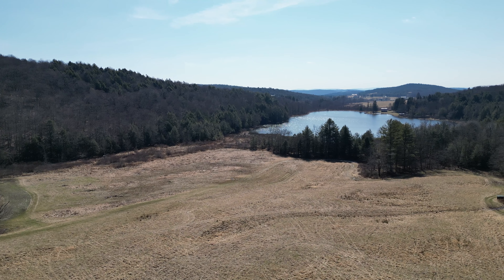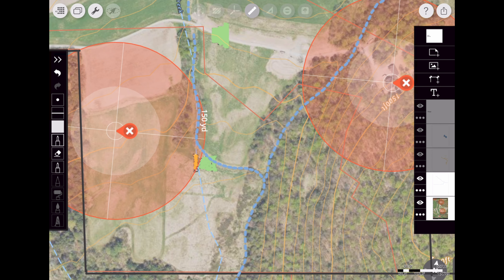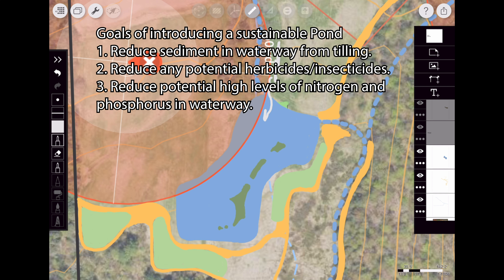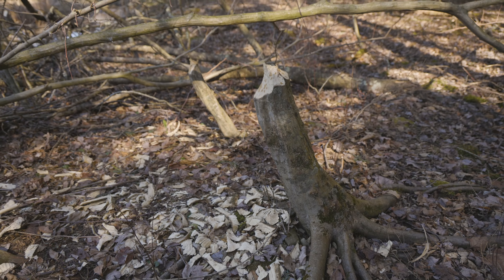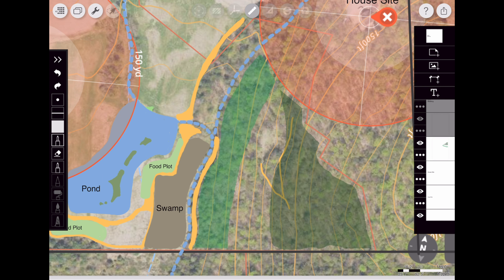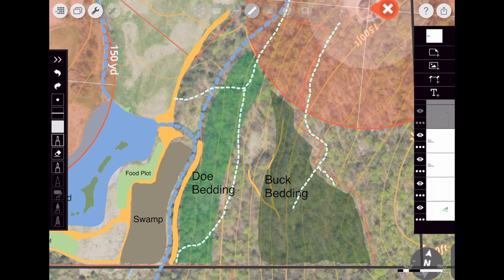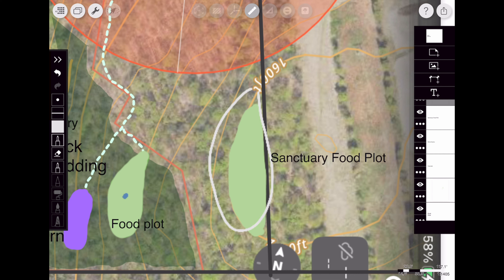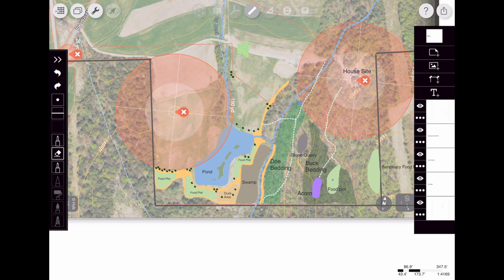Guide to Design Deer and Wildlife Habitat- Ep.1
Follow along with Keegan as he plans out his 2024 land management plan in real time. Grab some pens and paper and follow long as you might learn some new things, or help him learn more things by commenting.

Commercial Drone License #4916715